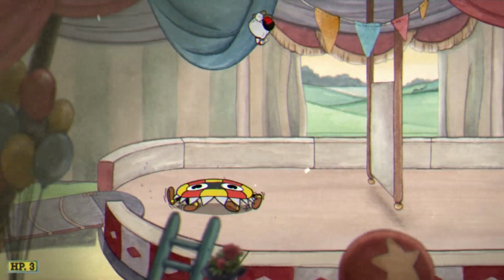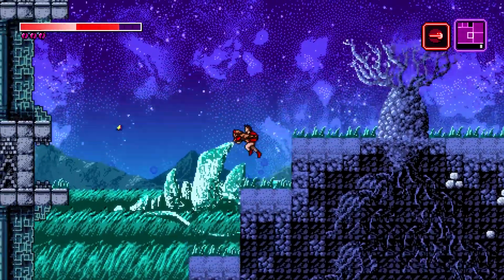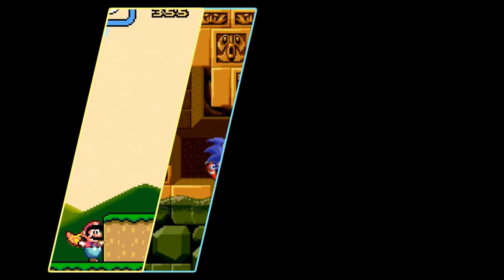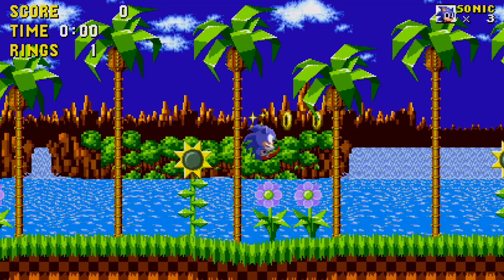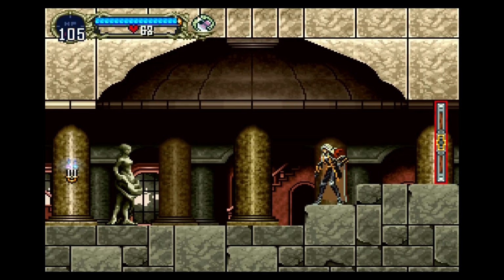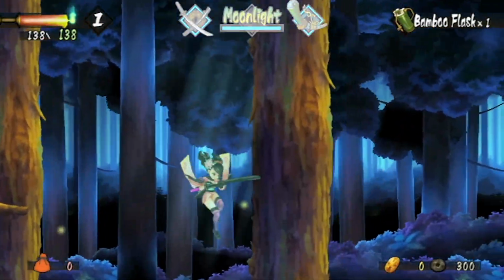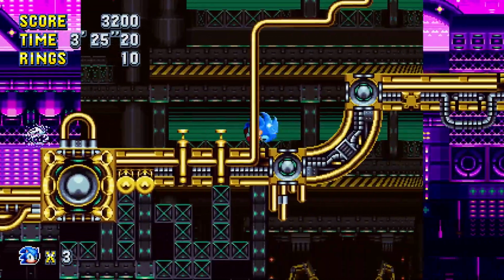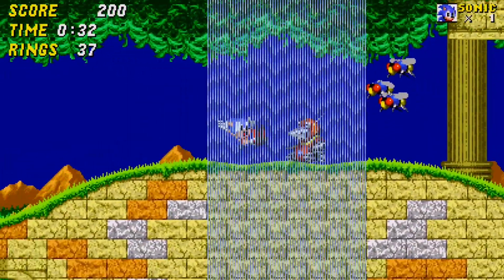The Beauty of Parallax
Let's look at how much prettier games look thanks to some moving background layers called parallax scrolling!

0:02 - Streets of Rage: Stage 1
0:33 - Smash Hit: Checkpoints 0-4
1:04 - Ambassadors of Funk: Super Mario Land
2:21 - Anthony Lofton & Mustin: Mario Bay Breeze
4:48 - Street Fighter 3rd Strike: Character Select
5:39 - Castlevania SotN: Marble Gallery
6:00 - Shovel Knight: An Underlying Problem
7:02 - Smash Hit: Checkpoints 0-4
8:02 - Deejay Verstyle: Fight at the Fair
9:48 - Super Mario Land 2: Macro World